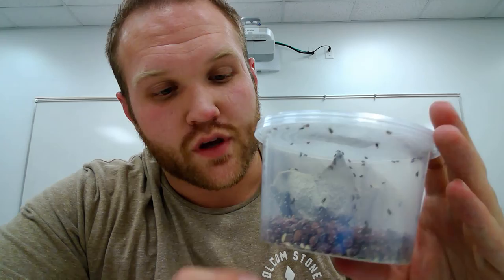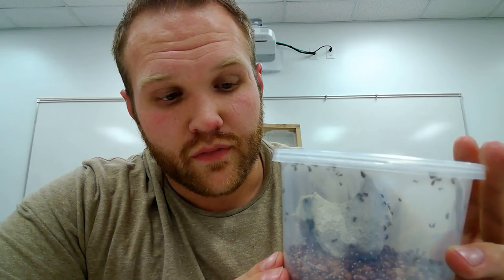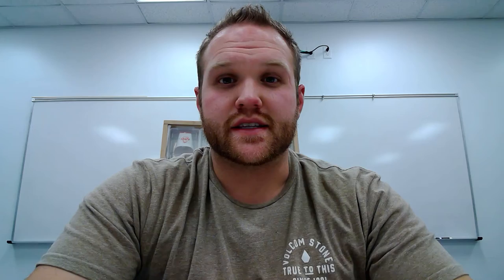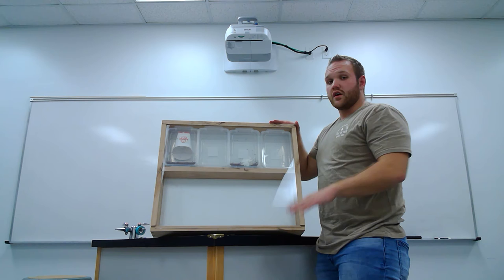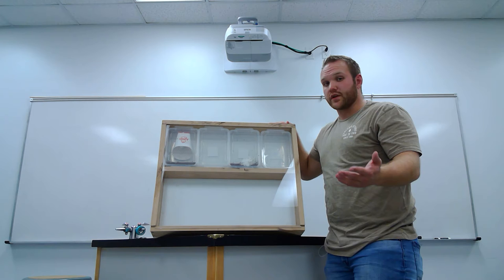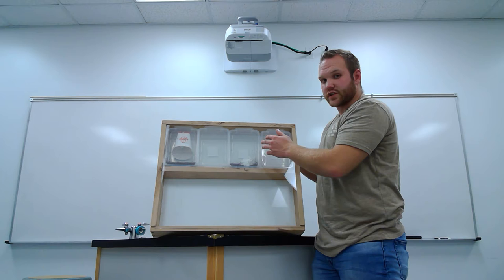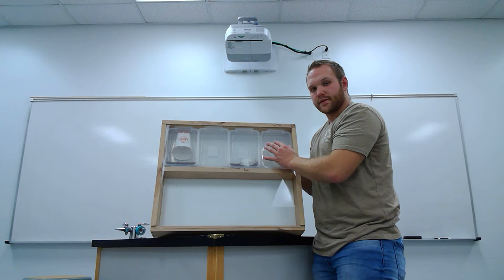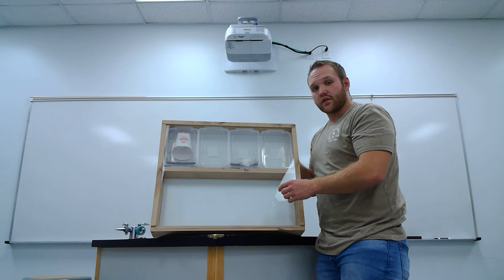Bean Beetle Housing Unit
An explanation for the Housing Unit and its potential uses in a secondary classroom.